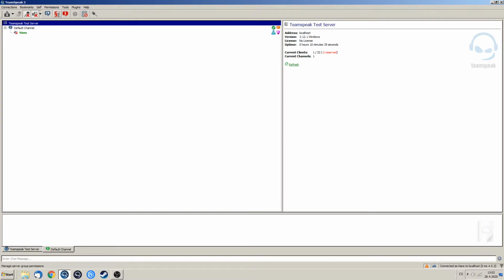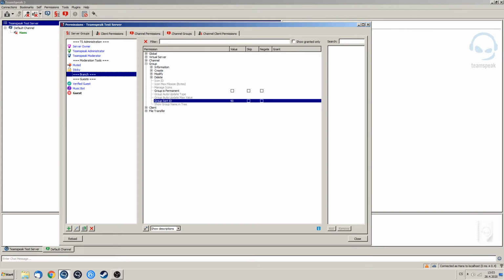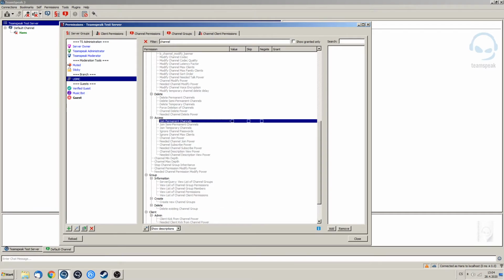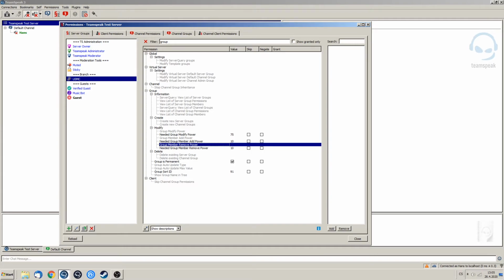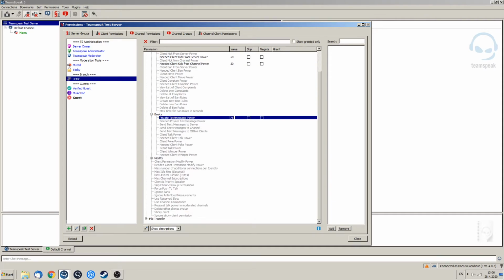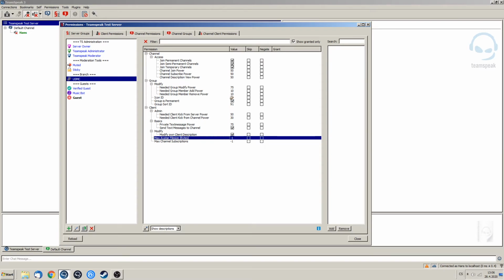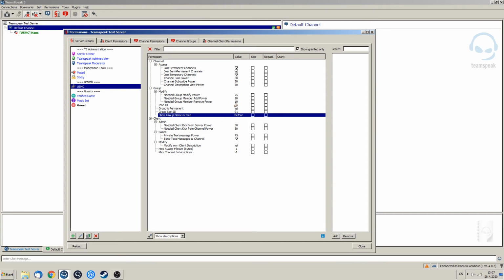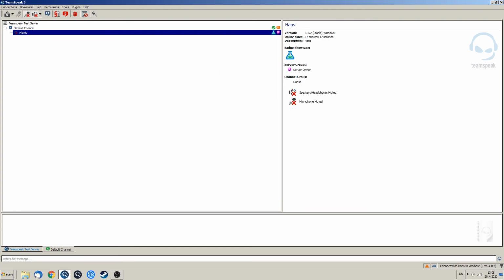[Teamspeak Permissions] | Ep. #10 | Clan / Branch Icons